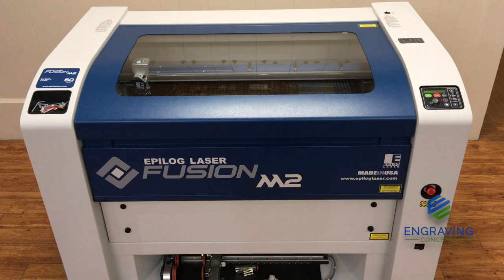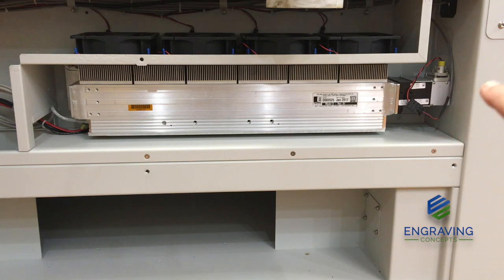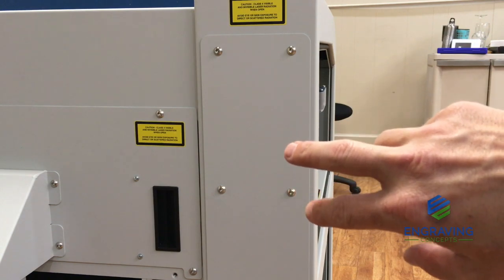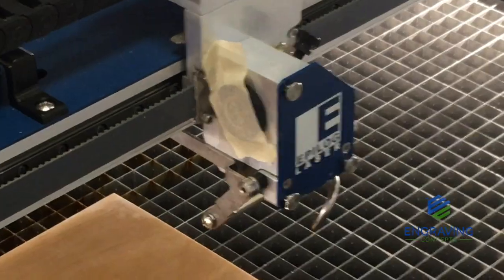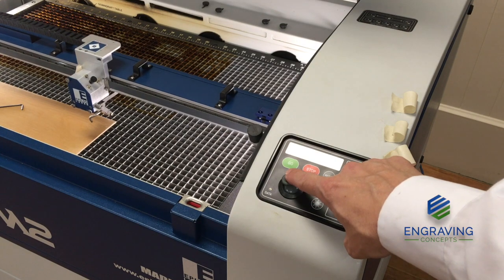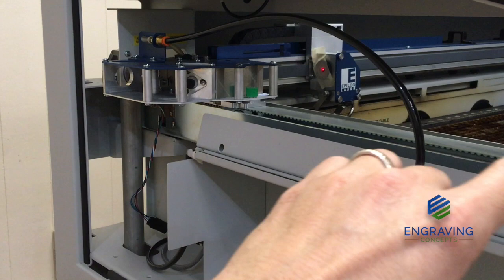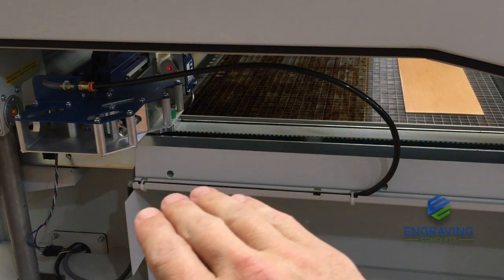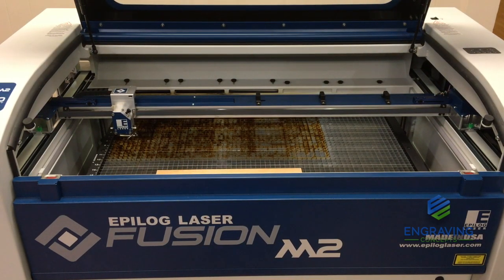Epilog Laser Beam Alignment for Fusion & FusionM2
Epilog Laser Epilog Laser Beam Alignment for Fusion & FusionM2